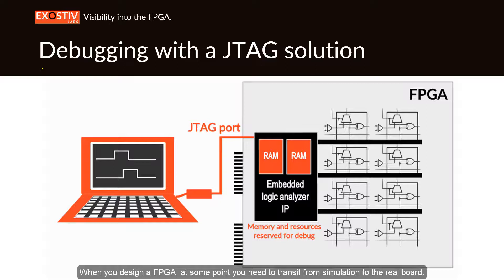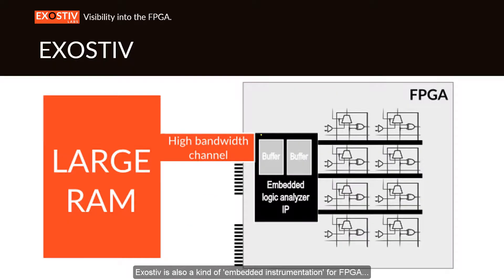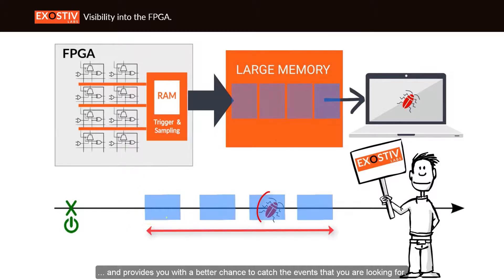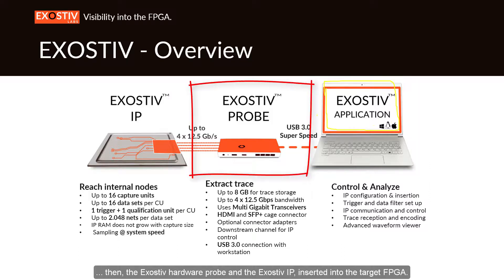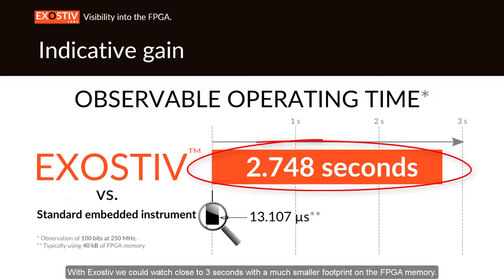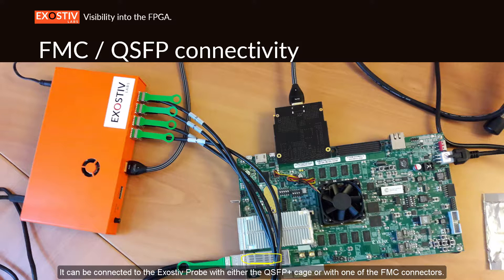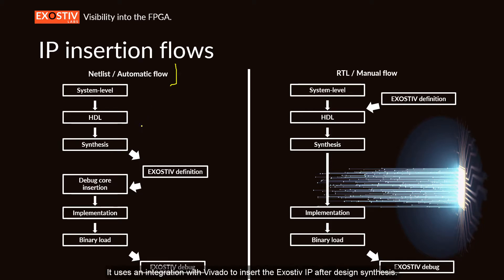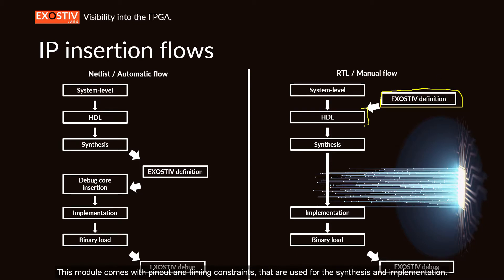Exostiv Part 1 - Presentation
This is the first part of the presentation and demo of Exostiv If you'd like to review what Exostiv is and its main features, you can start here. Part 2 and Part 3 are the video demonstration, respectively of Exostiv Dashboard Core Inserter and Exostiv Dashboard Analyzer.